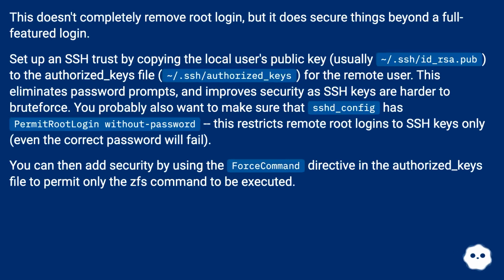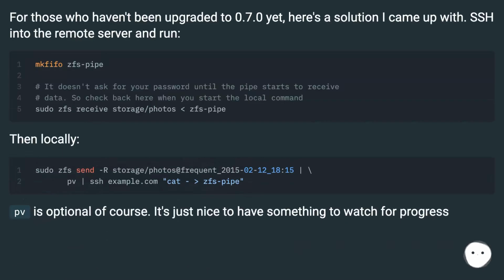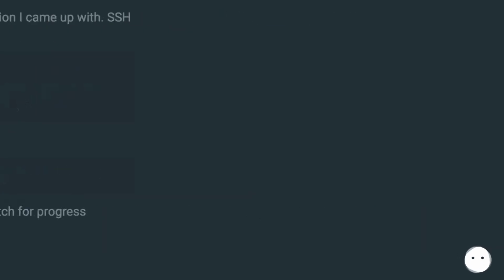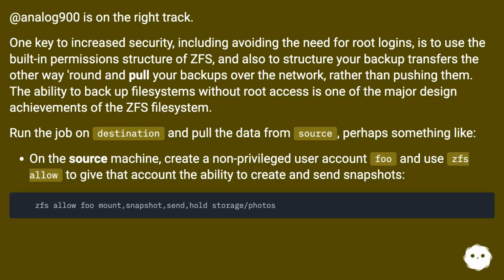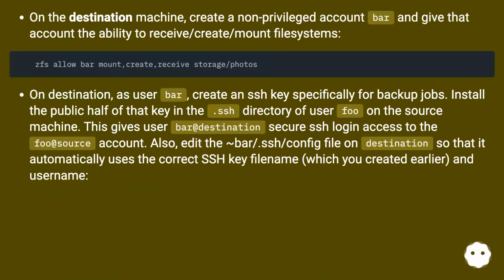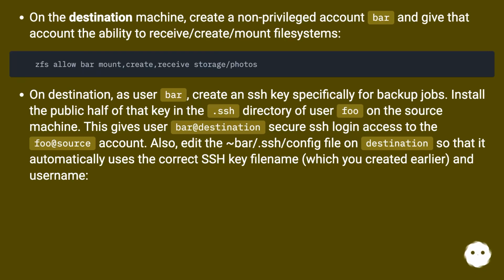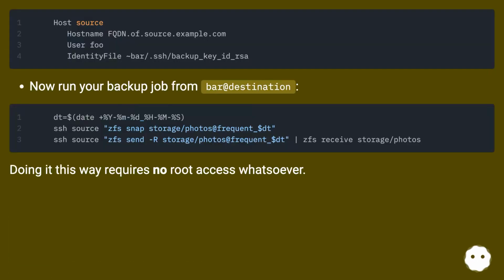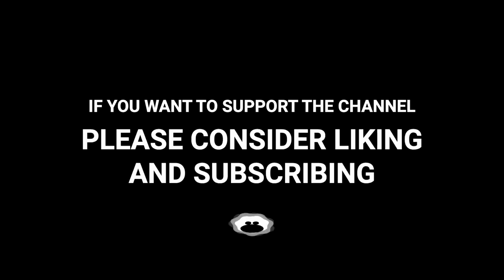ZFS send/receive over ssh on linux without allowing root login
Chapters
00:00 Zfs Send/Receive Over Ssh On Linux Without Allowing Root Login
00:45 Accepted Answer Score 7
01:26 Answer 2 Score 12
01:54 Answer 3 Score 3
02:27 Answer 4 Score 8
03:51 Thank you